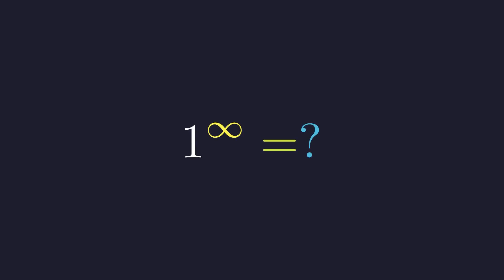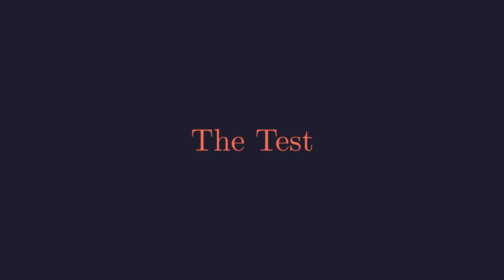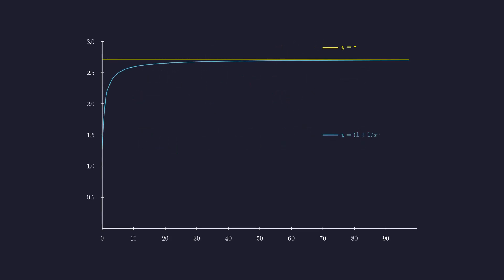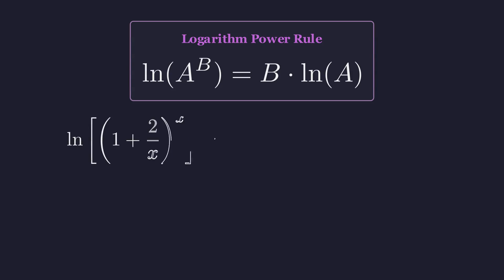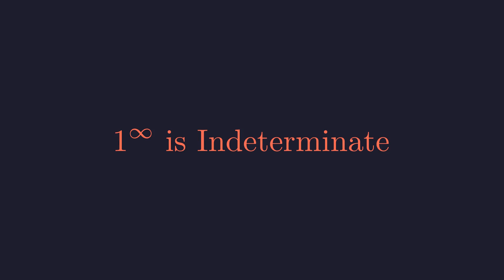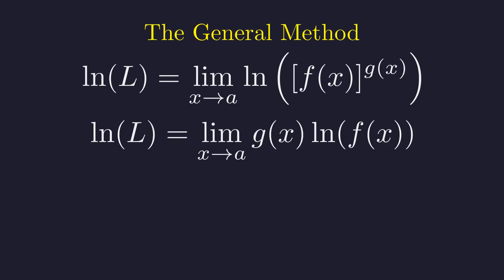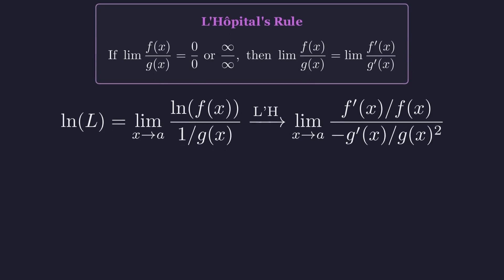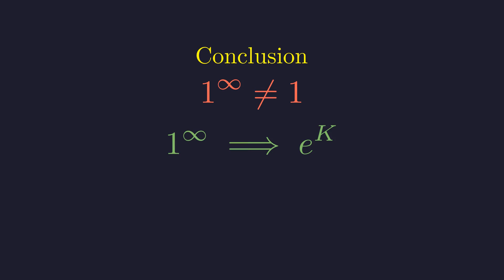Why 1 to the Power of Infinity is NOT 1 (The Calculus Trap)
Is 1 to the power of infinity equal to 1? Your intuition is lying to you. This seemingly simple expression is one of the most famous and fascinating traps in all of calculus, known as an indeterminate form. The answer isn't a single number—it can be 1, e, e-squared, or something else entirely!
In this video, we break down exactly why 1^∞ is so deceptive. We'll explore the concept of limits and see how the "battle" between a base approaching 1 and an exponent approaching infinity plays out. You'll learn about the fundamental role of Euler's number (e) and master the general method using logarithms and L'Hôpital's Rule to solve any limit of this type.
Whether you're a calculus student or just curious about the beautiful paradoxes in mathematics, this explanation will change the way you think about infinity.

Timestamps
00:00 - The "Obvious" Answer & Misconception
00:48 - The Problem: Infinity is Not a Number
01:13 - The Formal Test: Using Limits
01:47 - The First Surprise: The Limit is Euler's Number (e)
02:52 - Proving It's Indeterminate (Examples for e², 1)
05:35 - The General Method (Using Logarithms)
06:42 - L'Hôpital's Rule Explained
07:17 - The Final Solution: L = e^K
07:59 - Conclusion & Summary